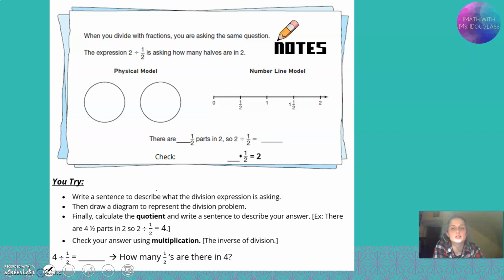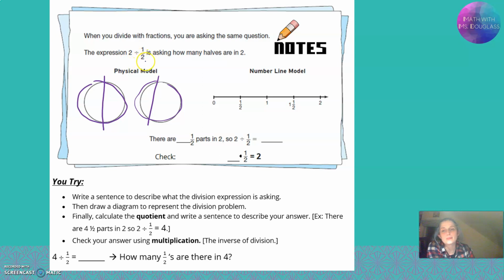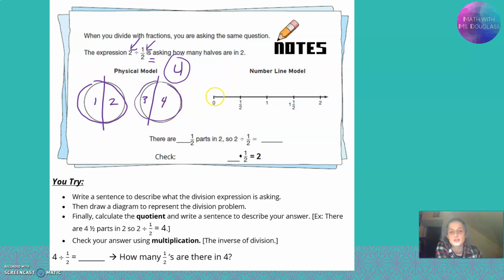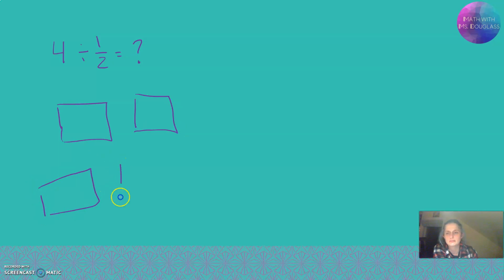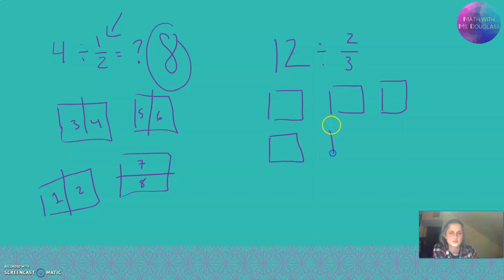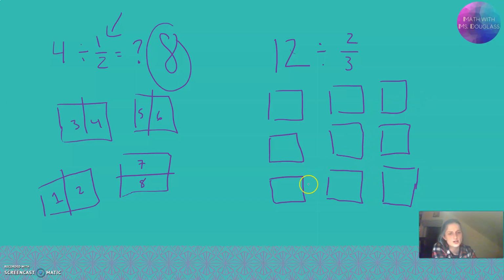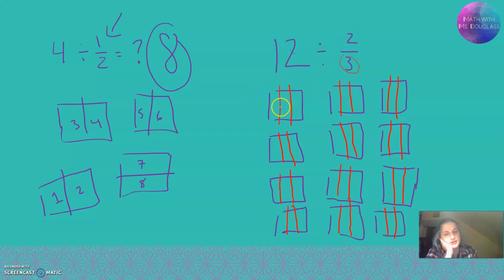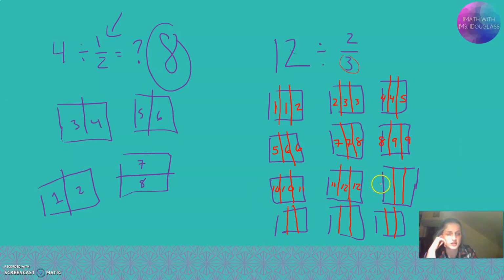Dividing Fractions with Pictures